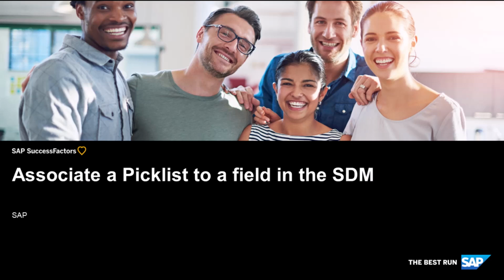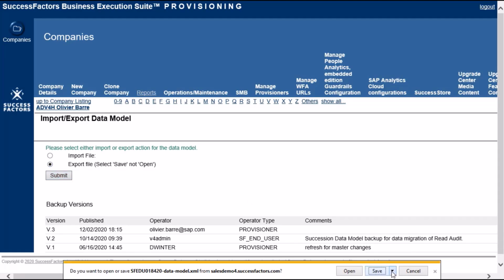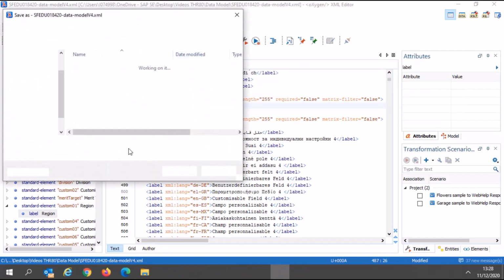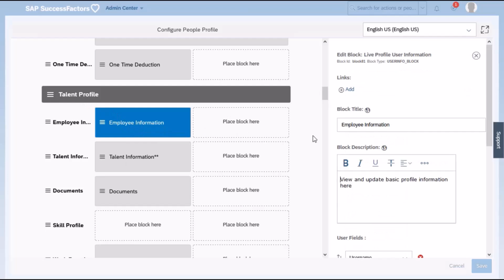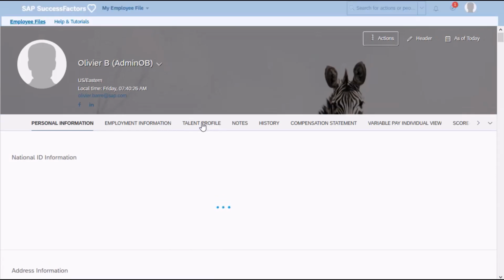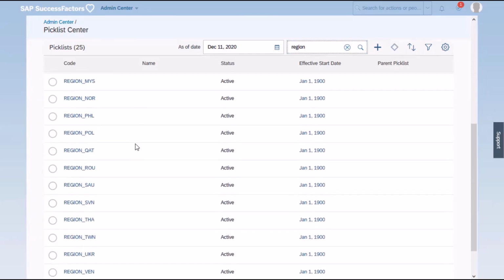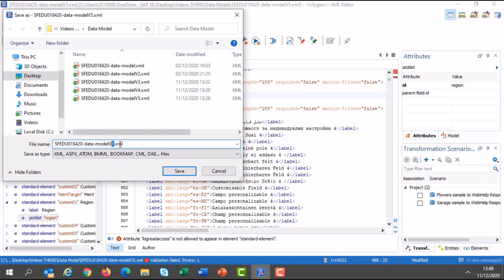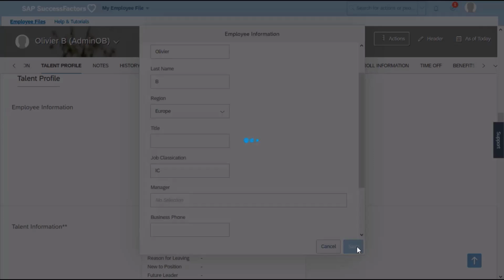How to Associate Picklist to a field in the Succssion Data Model In Successfactors Employee Central